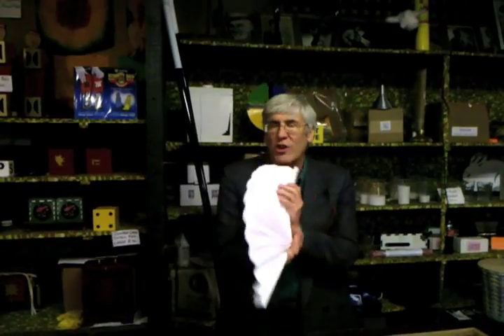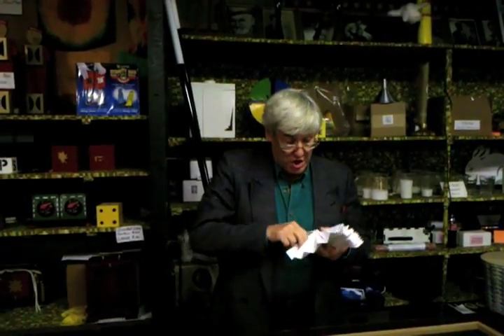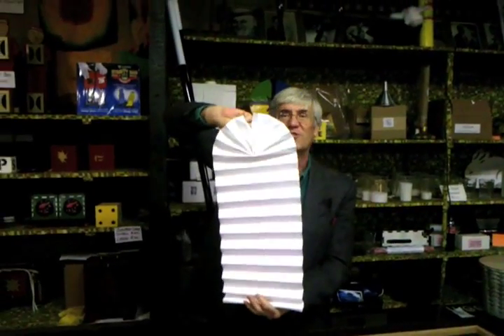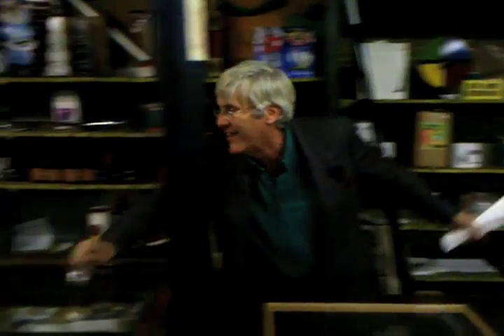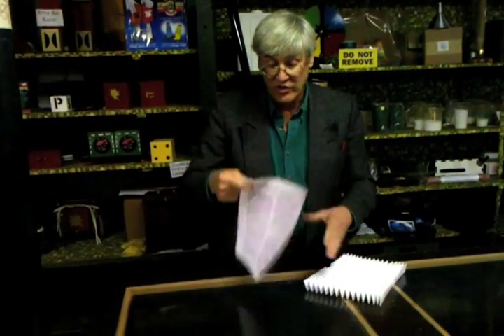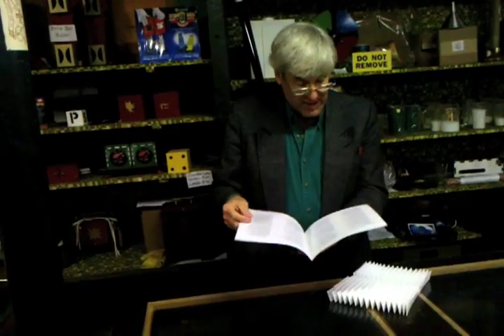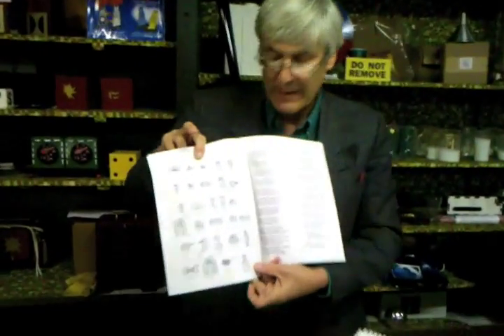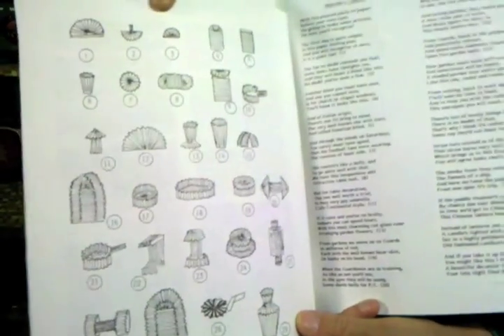Troublewit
A great interlude to any magic act, a long time favorite now back and better than ever.